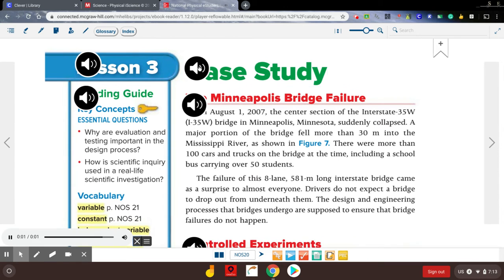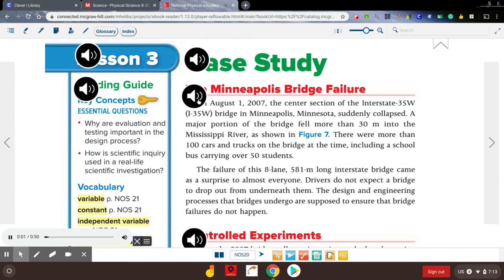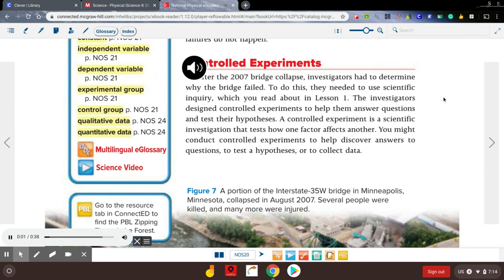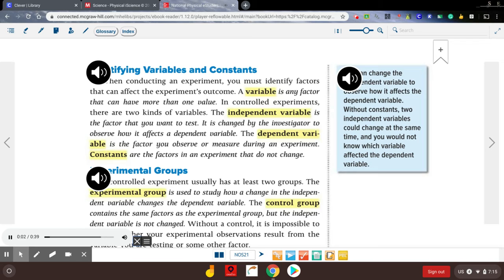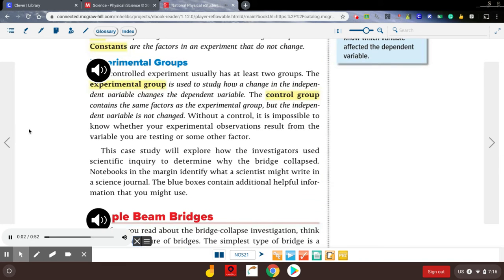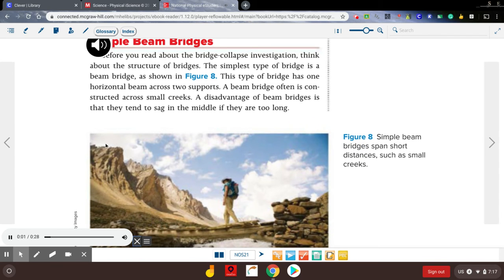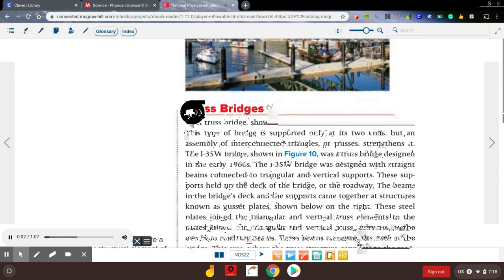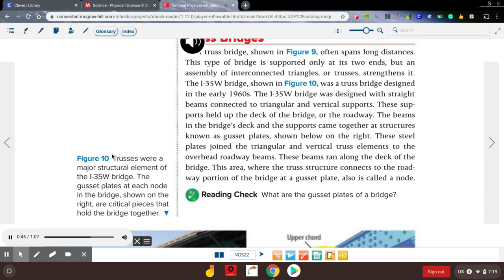Minneapolis Bridge Case Study